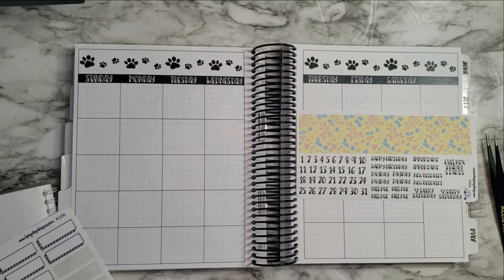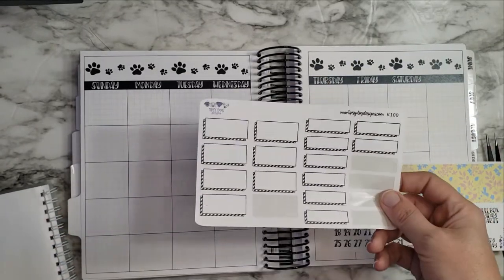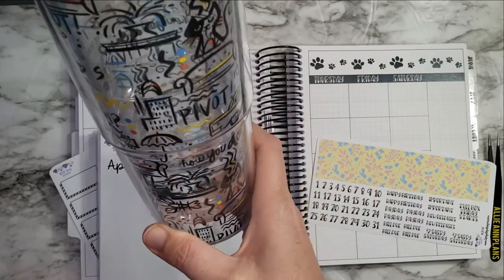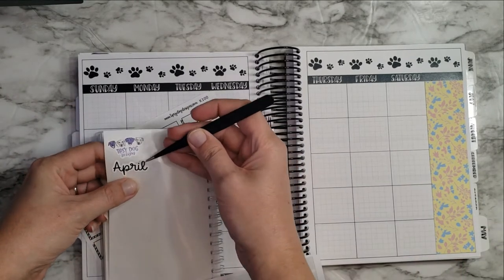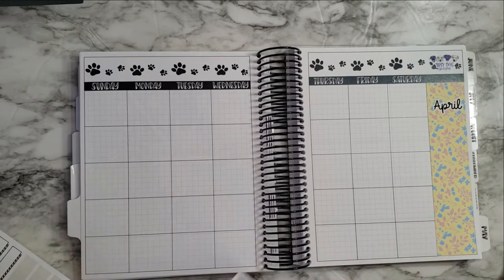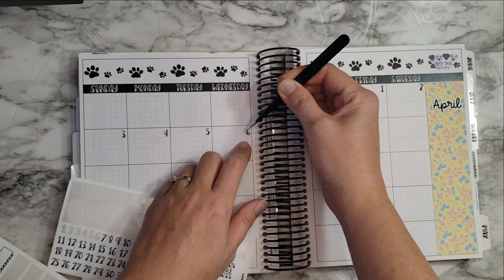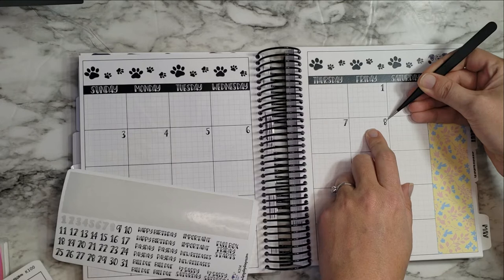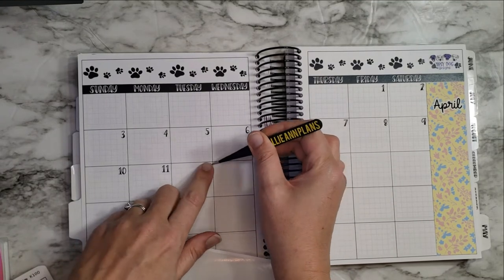Monthly Plan With Me April 2022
Kit: Tipsy Dog Designs